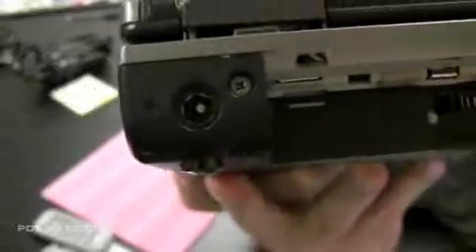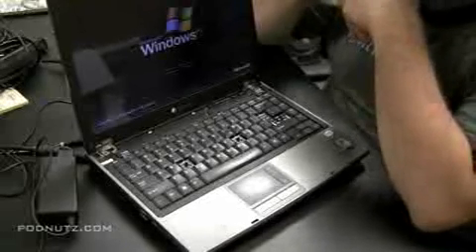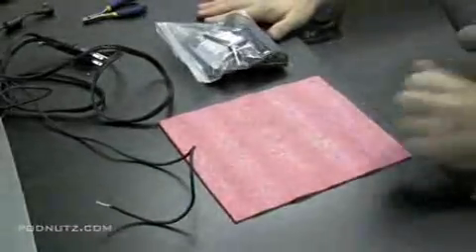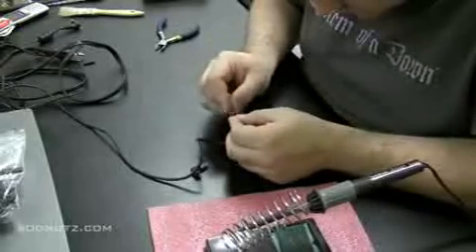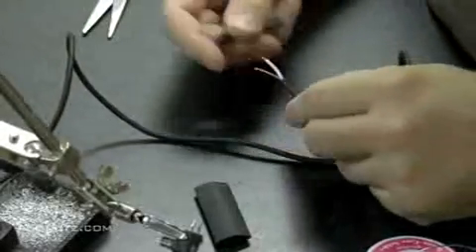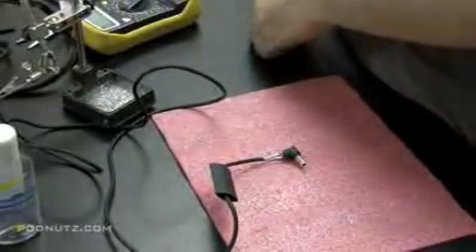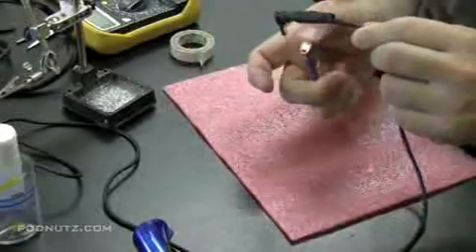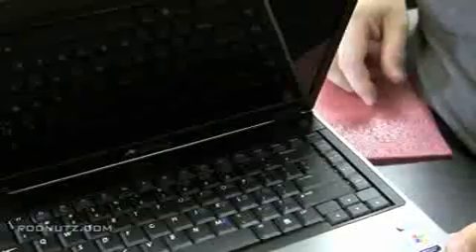Şarj aleti tamiri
şarj aleti tamiri, şarj aletleri, şarj aleti temassızlık, laptop şarj aleti, şarz aleti tamiri